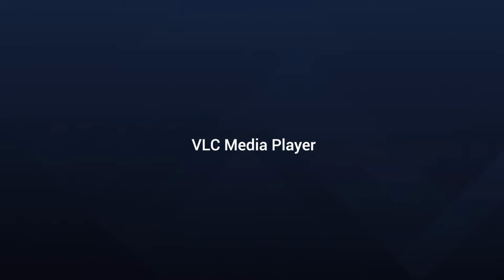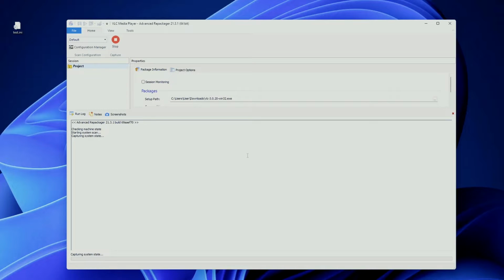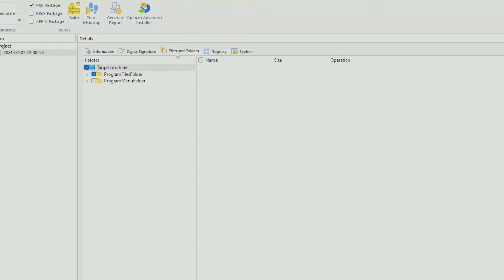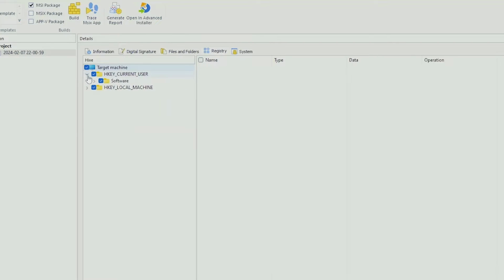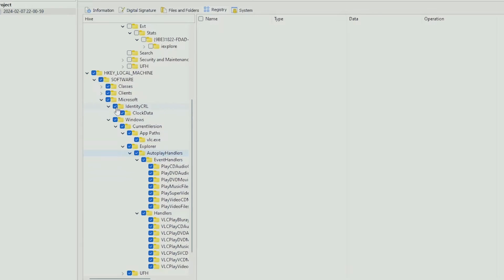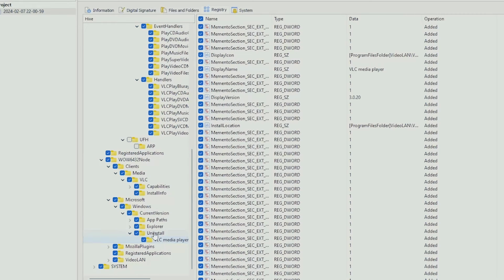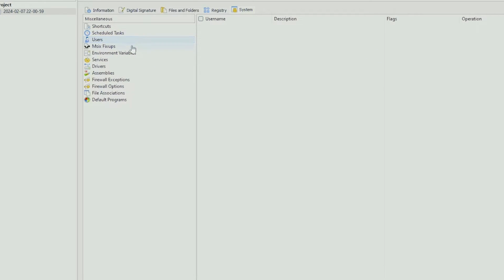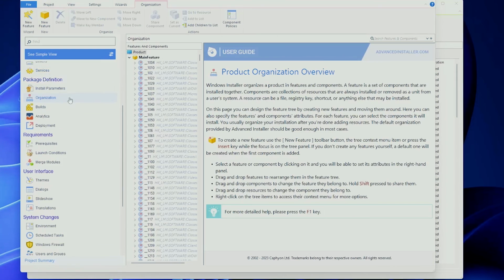MSI Packaging Training | Session 3: Repackage the Application Using Repackager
Dive deep into the captivating world of software repackaging with us! In this video, we explore the intricate process of transforming traditional installs into sleek, customizable MSI packages.
Join us as we demonstrate the power of Advanced Installer's Repackager tool, offering automated solutions and intelligent conflict resolution.

00:00 - Intro
00:18 - Repackaging provides
00:46 - Key Steps for Successful Repackaging
00:55 - Understanding the Software
01:26 - Gathering Resources
02:17 - VLC Media Player
05:58 - Conclusion

▬▬▬▬▬▬  Ebooks &  Resources  📚 ▬▬▬▬▬▬

Before the Advanced MSI Packaging, Advanced Installer launched *MSI Essentials Packaging Training and Certification* - the first free training and certification program in application packaging industry.